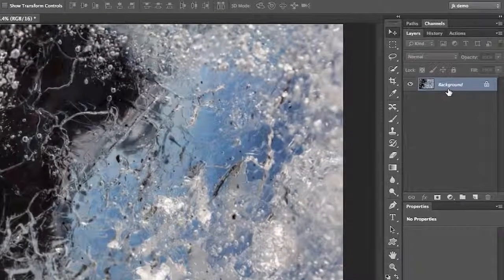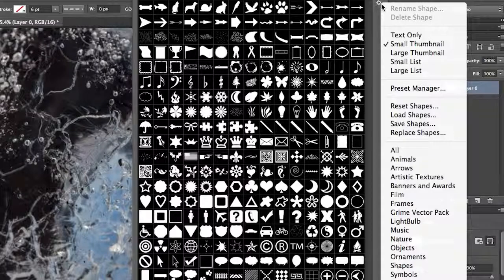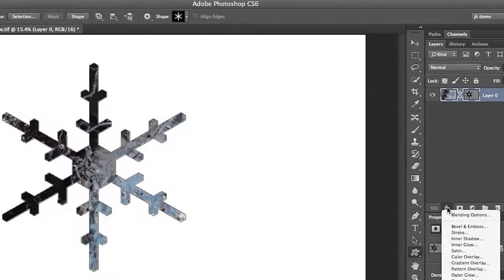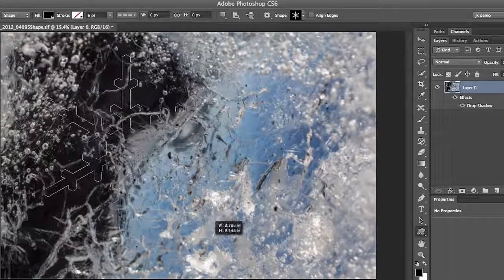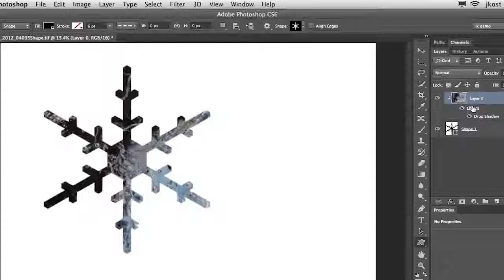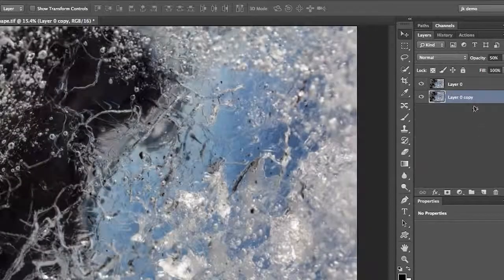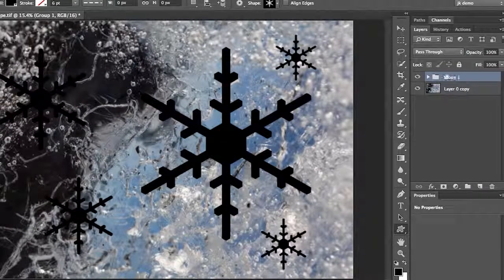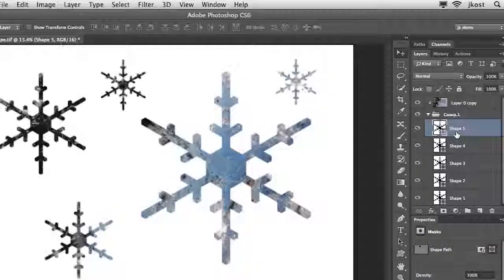Ps-museum - Quick Tip Displaying a Photograph within a Shape in Photoshop